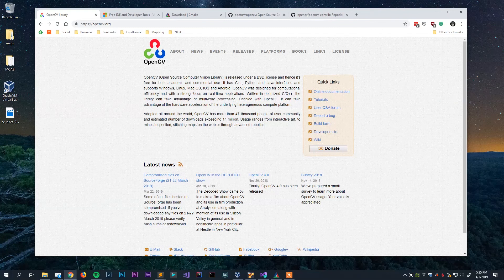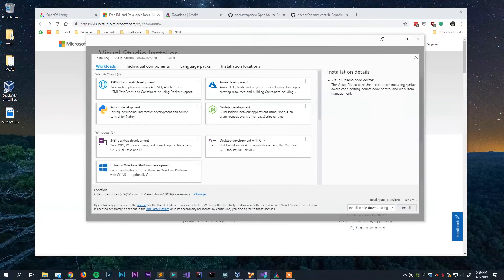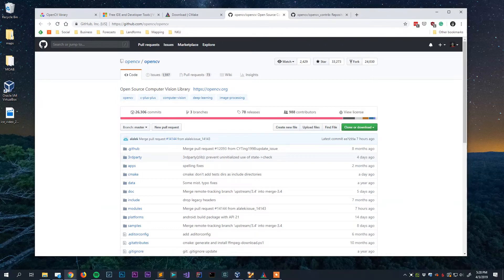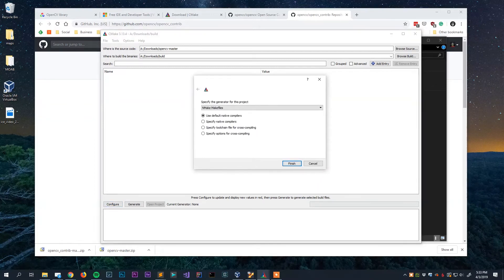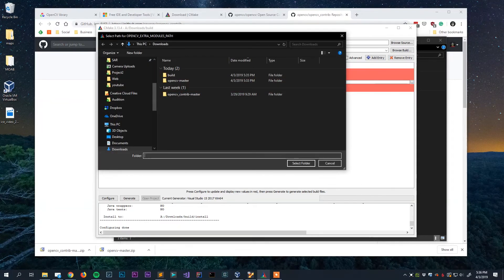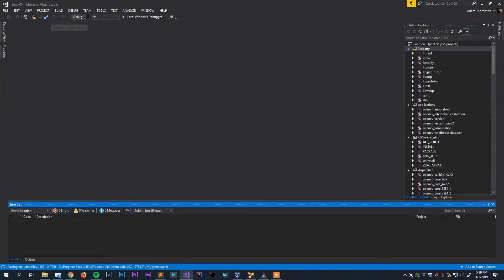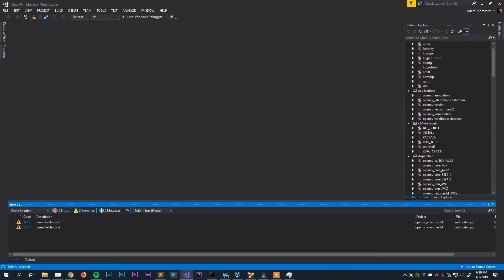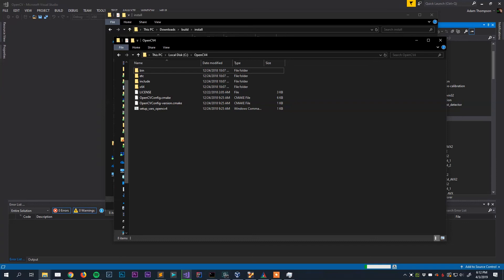Build and Install OpenCV 4 on Windows 10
Sorry about the mouse pointer not being recorded! This issue will be resolved in future videos. It shouldn't affect your ability to follow the steps, however.

In this tutorial, I will show you, step-by-step, how to build and install version 4 of the OpenCV library on Microsoft Windows.